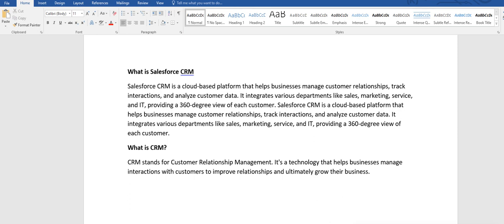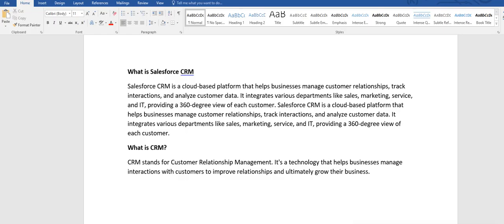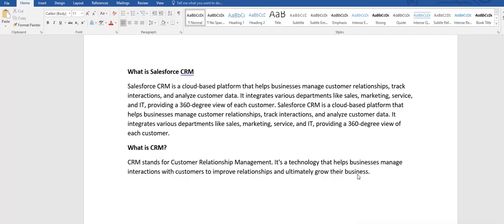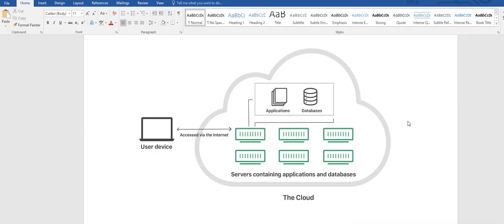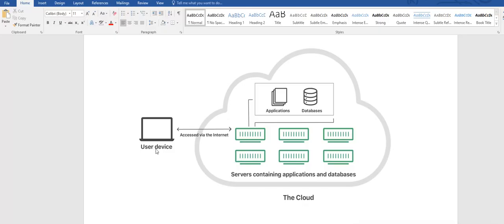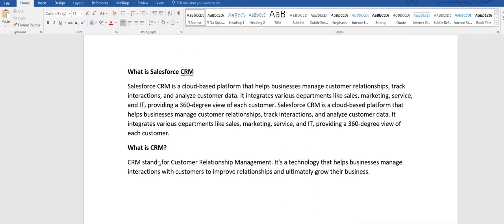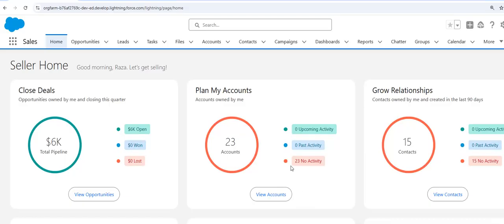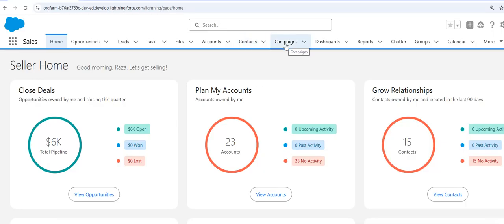What is Salesforce CRM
This video describes basic concept of CRM and cloud.